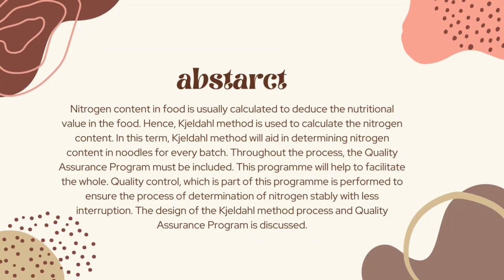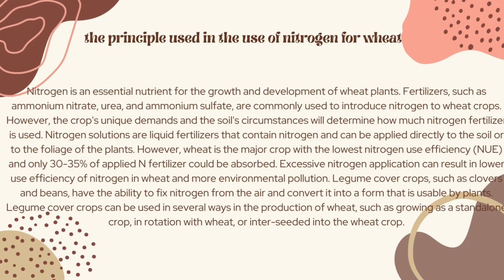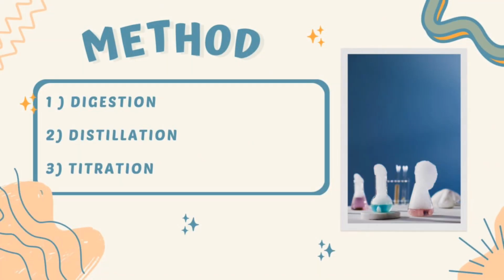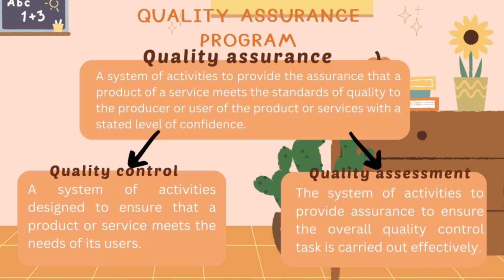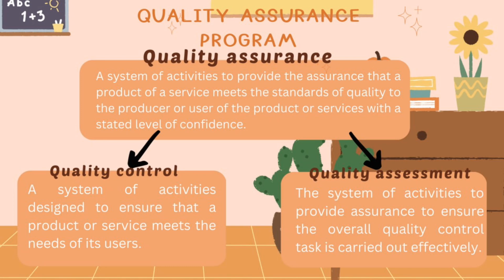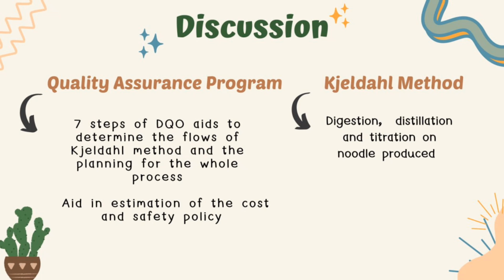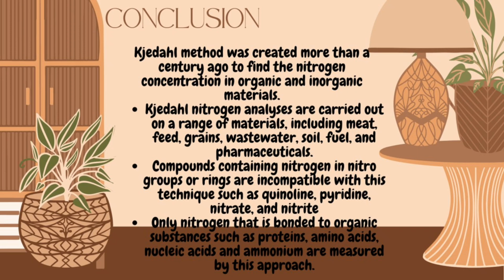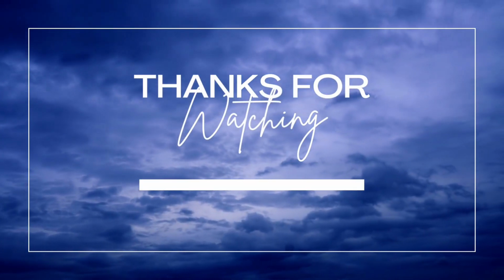N in Noodle? (Analytical Chemistry STK1863) Assignment 2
FACULTY OF RESOURCE SCIENCE AND TECHNOLOGY
RESOURCES CHEMISTRY

"We have calcium in our bones, iron in our veins, carbon in our souls and nitrogen in our brains. Ninety three percent stardust, with souls made of flames, we are all just stars that have people names"

Title 7 : N in Noodle

Group 7
ASSIGNMENT 2
STK1863
ANALYTICAL CHEMISTRY 1
2022/2023
UNIVERSITY OF MALAYSIA SARAWAK (UNIMAS)